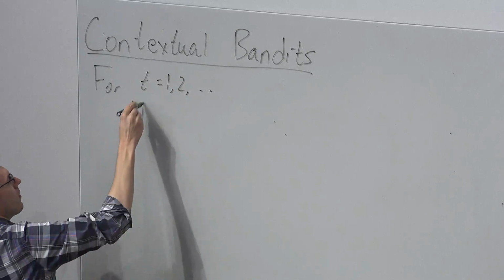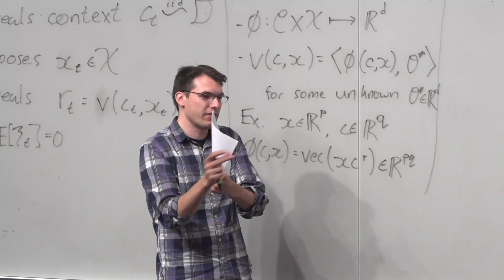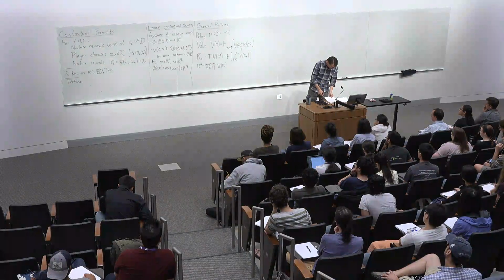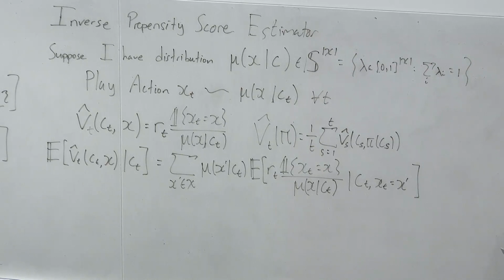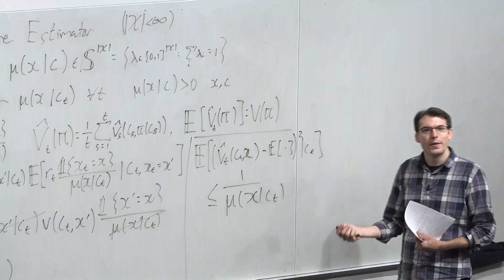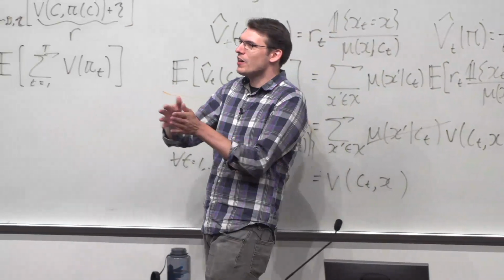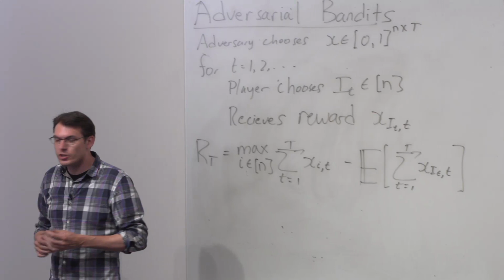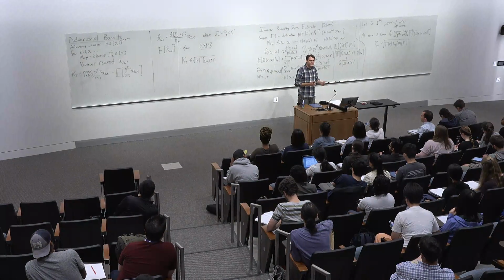Bandits V Kevin Jamieson University of Washington